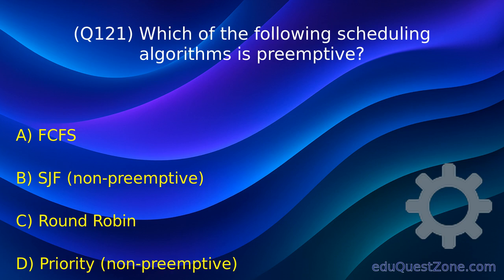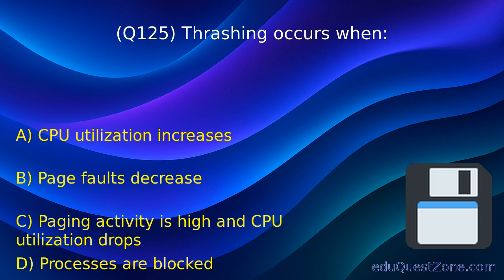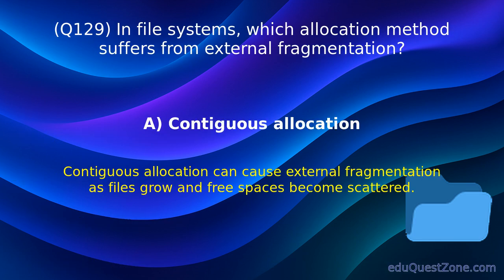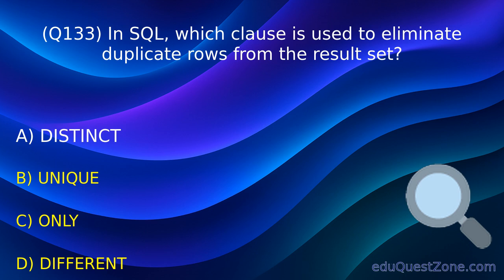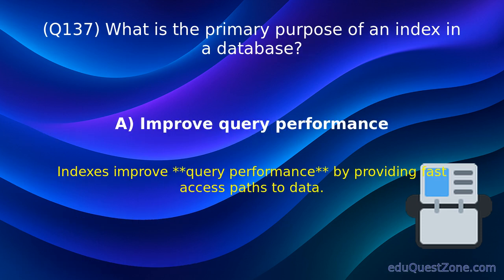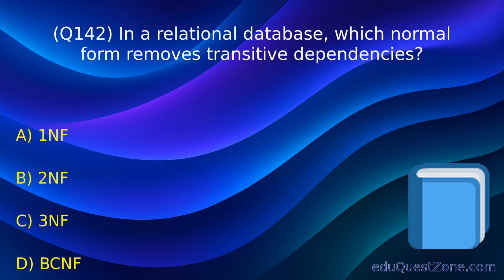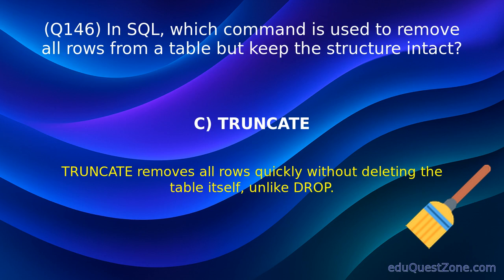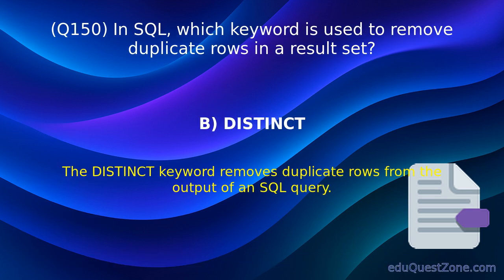GATE 2025 Computer Science MCQ Practice Test with Solutions CS & IT Previous Year Expected Questions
GATE 2025 – Computer Science MCQs Set 5 | Practice Test with Solutions | CS & IT Previous Year + Expected Questions

Prepare for GATE 2025 Computer Science (CS & IT) with this MCQ practice set.
Includes most expected and previous year-based questions from:

Algorithms

Data Structures

Operating Systems

DBMS & Networks

🎯 Test your skills and learn with step-by-step explanations.

GATE Computer Science MCQs,
GATE CS 2026 preparation,
GATE CS topic-wise MCQs,
GATE CS mock test,
GATE CS previous year questions,
GATE CS MCQ with explanation,
GATE 2026 Computer Science,
GATE CSE practice test,
GATE online test series CS,
Free GATE mock test computer science,
GATE CS solved questions,
GATE data structures questions,
GATE algorithms MCQs,
GATE operating systems MCQs,
GATE computer networks questions,
GATE database management systems MCQs,
GATE theory of computation questions,
EduQuestZone GATE preparation,
GATE CS video lecture series,
GATE CS chapterwise questions